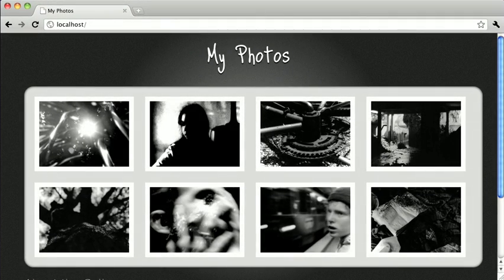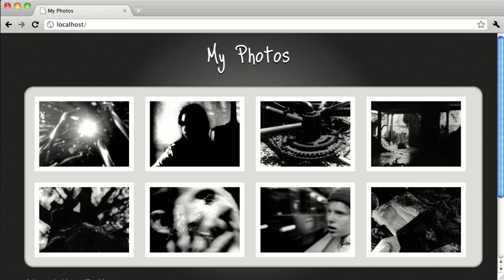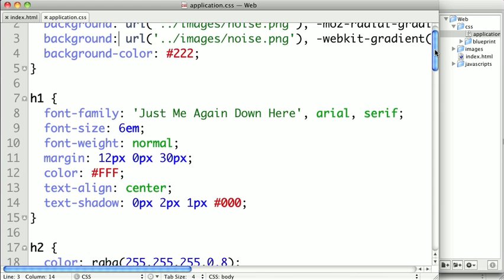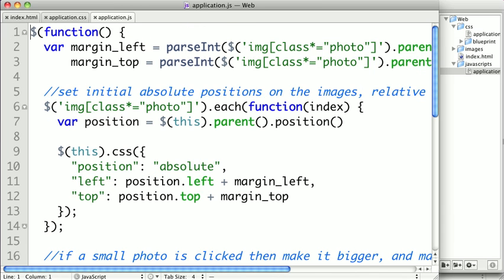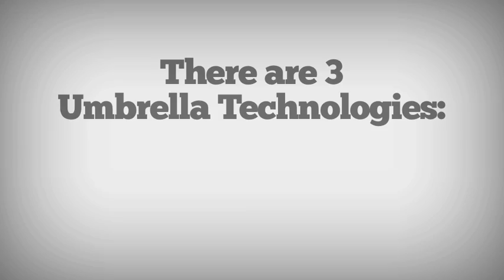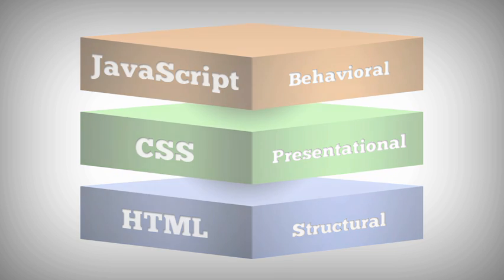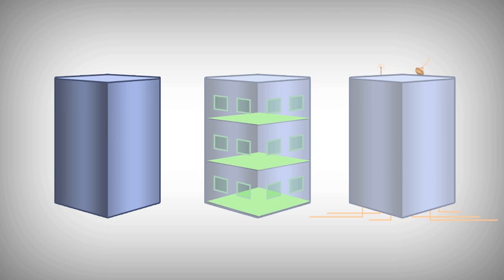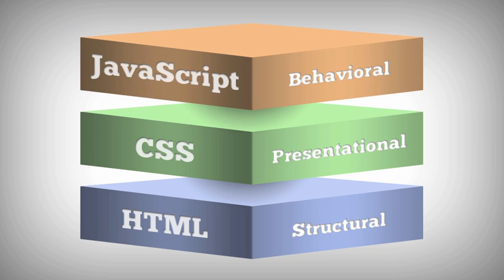Master Class: CSS3 - Introduction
Take your learning to the next level with our intensive 90-minute deep dives into cutting edge web topics. This is just the first chapter of our Master Class on CSS3. To access our huge library of tutorial videos, be sure and sign up!